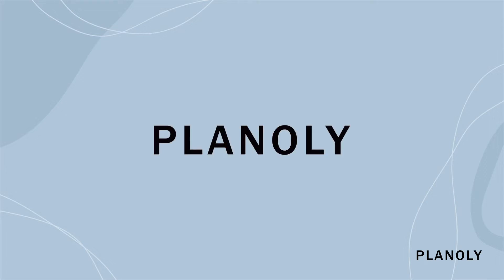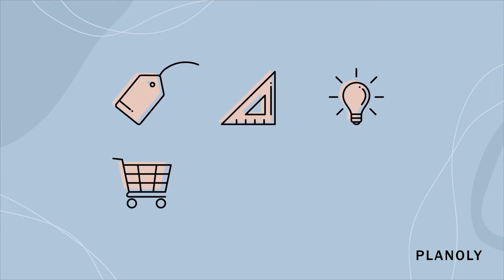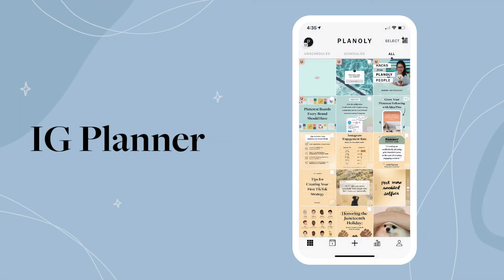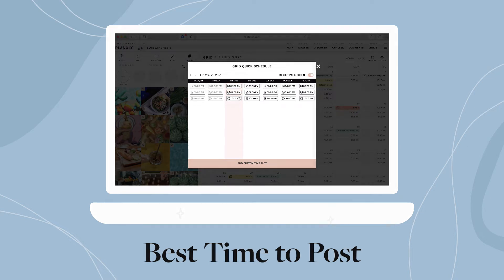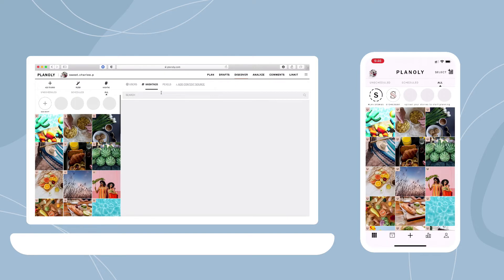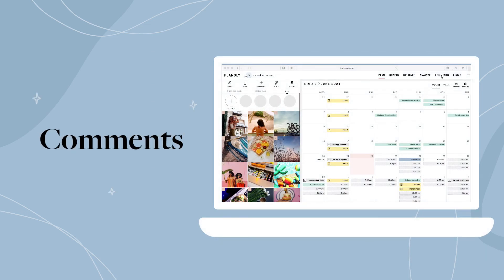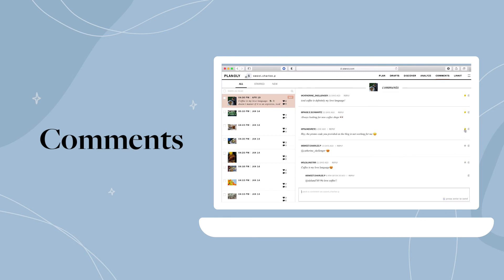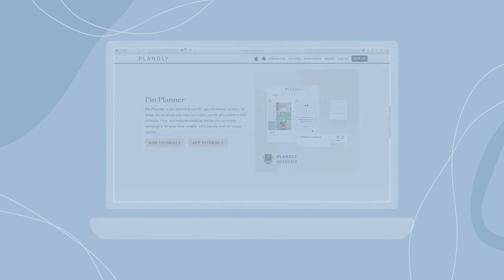Instagram for Business: Getting Started on PLANOLY as an Entrepreneur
Are you a business owner needing a way to save time and post on Instagram more effectively? Meet PLANOLY, your one-stop shop to improving your social workflow.

PLANOLY has a powerful suite of tools and features to help you plan, schedule, and save time on creating and posting on Instagram. Our visual planner lets you envision your grid and our drag and drop feature helps you rearrange your posts as you plan. Take advantage of our best time to post feature and post when your audience will most likely see your content. Respond to comments right from the PLANOLY platform!